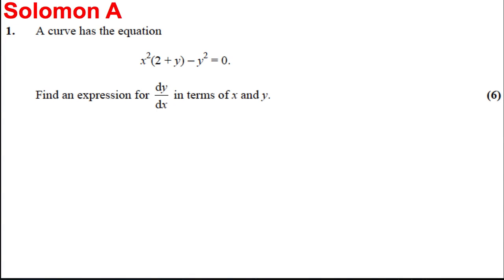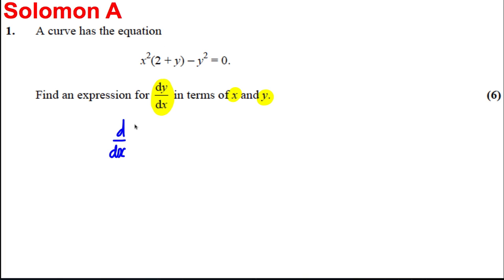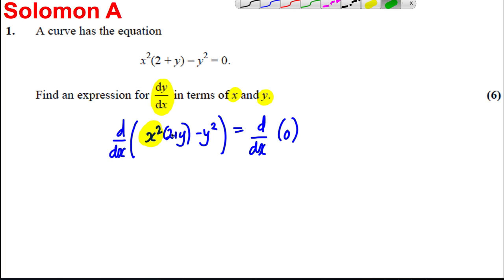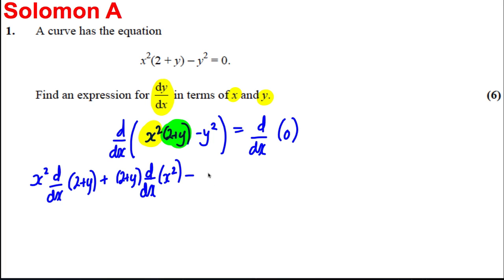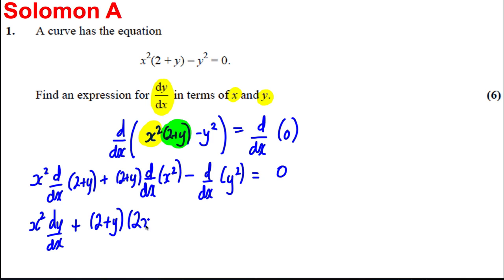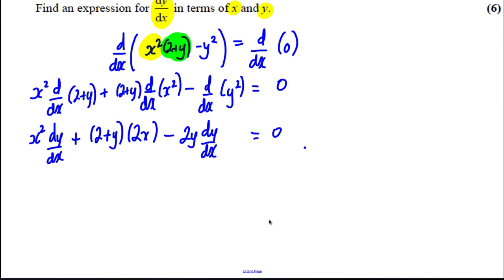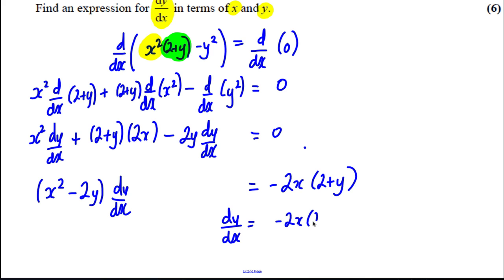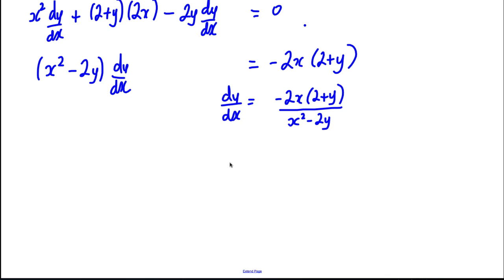Implicit Differentiation Exam Style Question 1